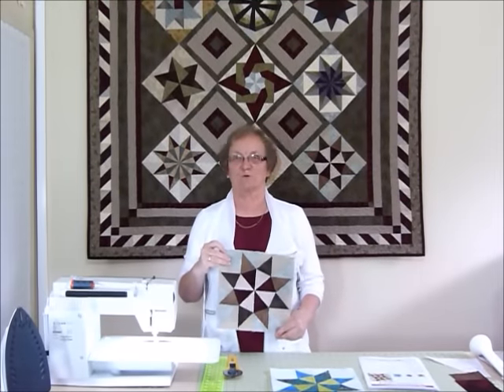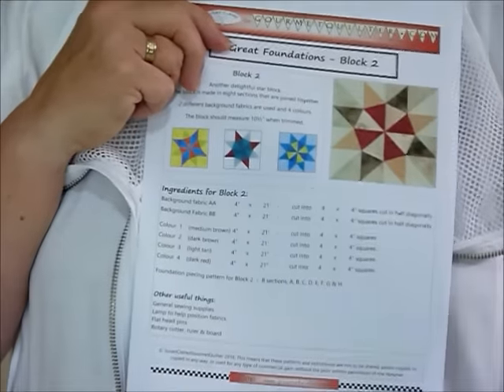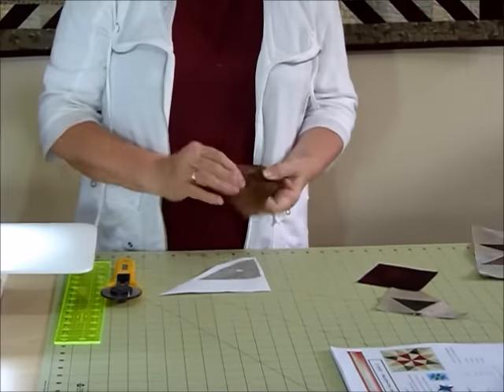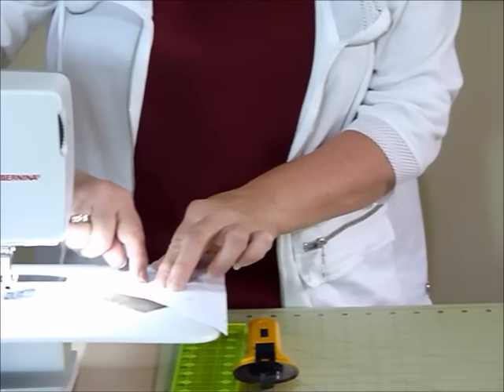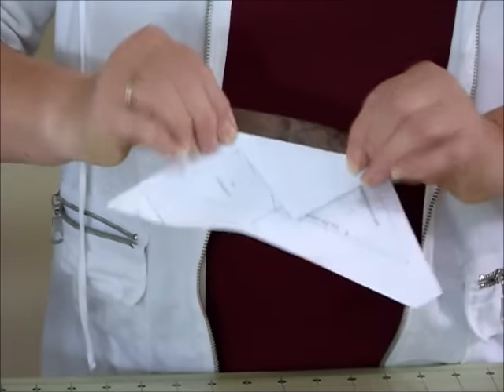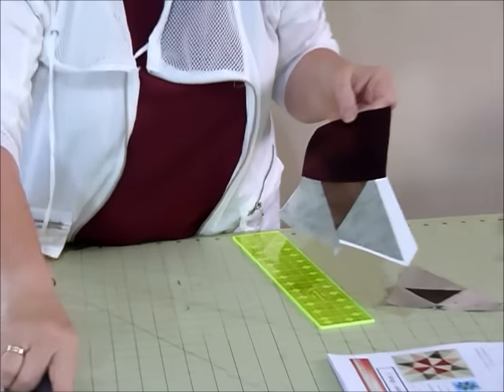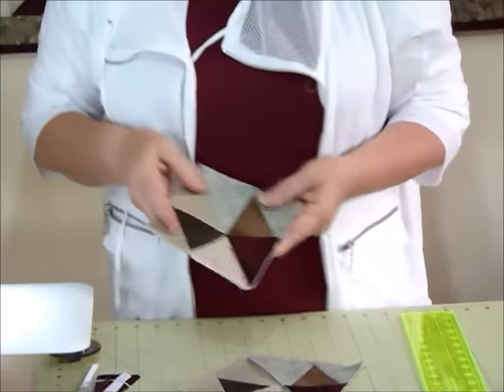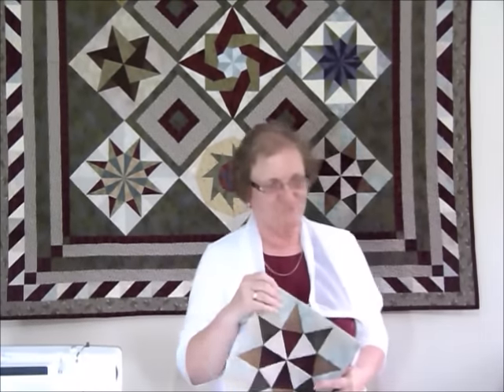Great Foundations Block 2 of 9 - Block of the Month - Quilting Tips & Techniques